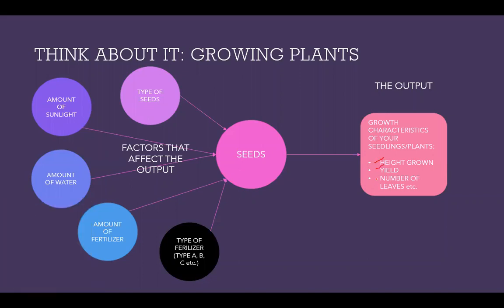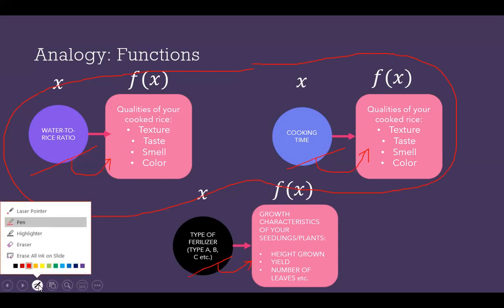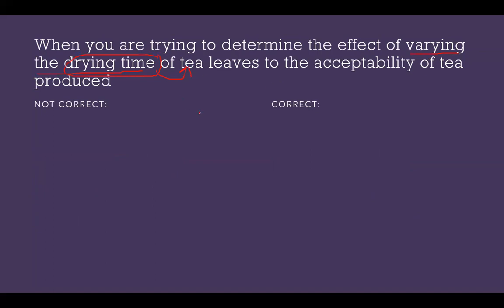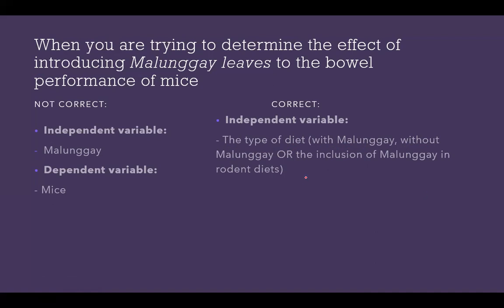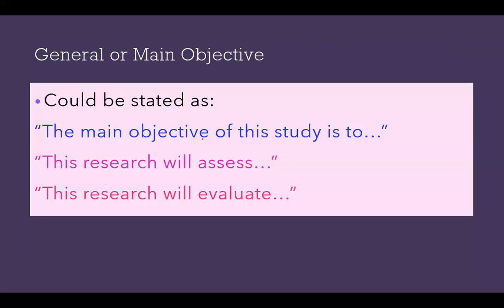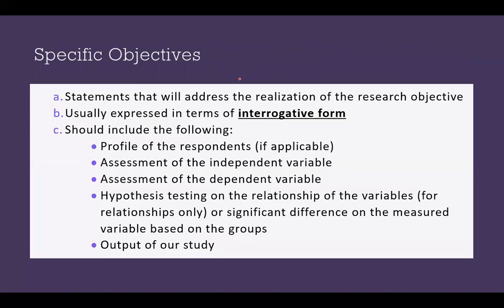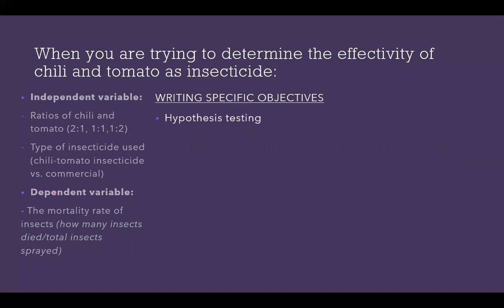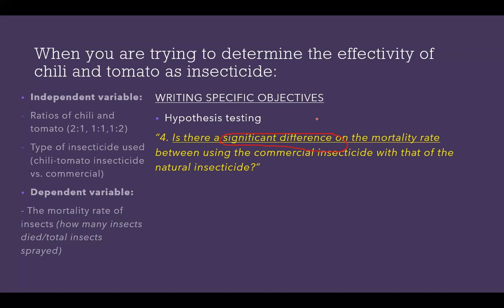Video #1. Independent and Dependent Variables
This video discusses independent and dependent variables in Bislish (Bisaya + English) tailored for senior high school students.